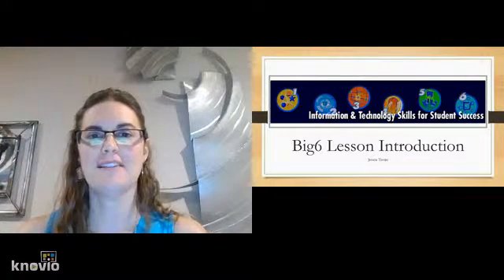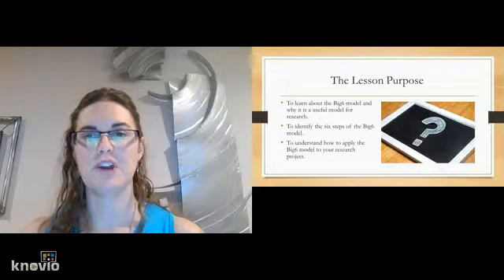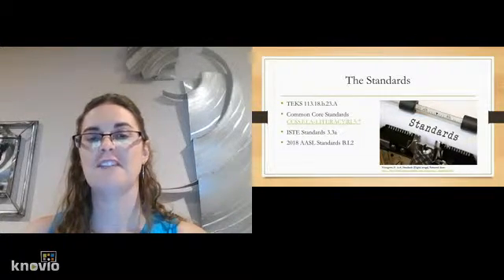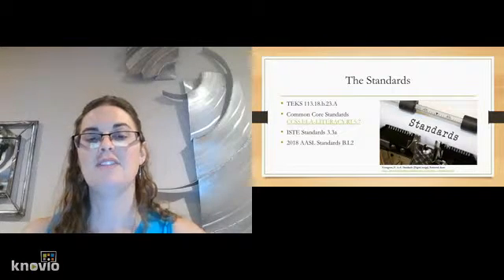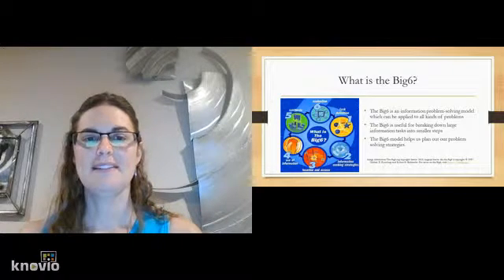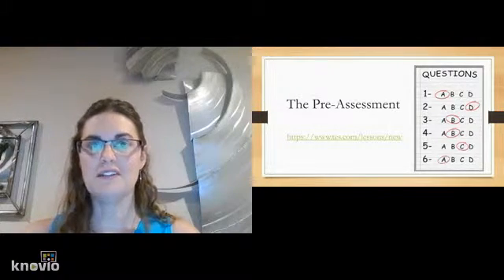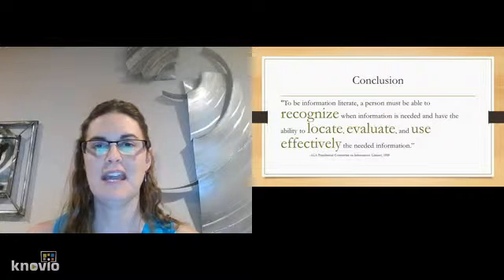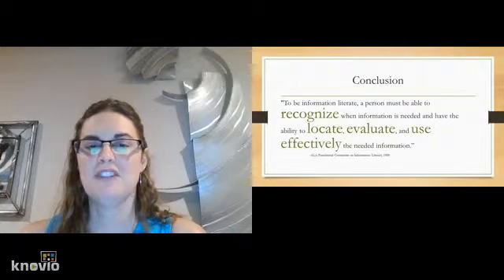Big6 Information Literacy Model Introduction